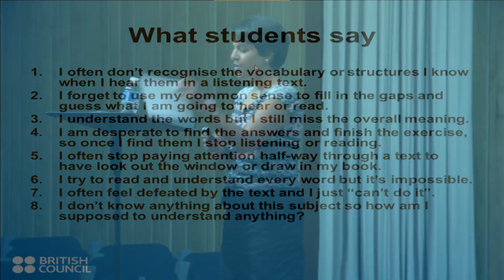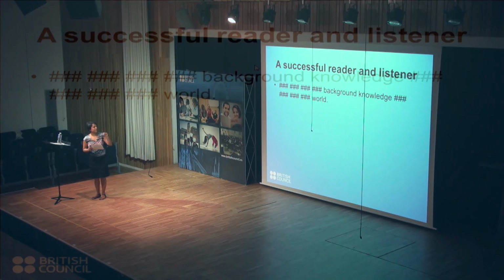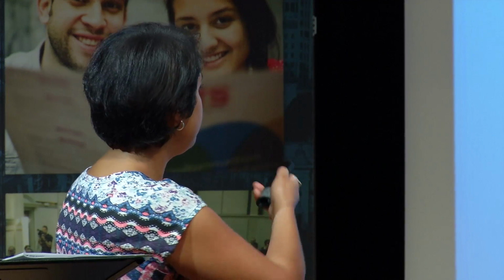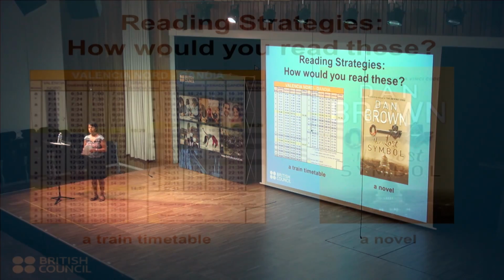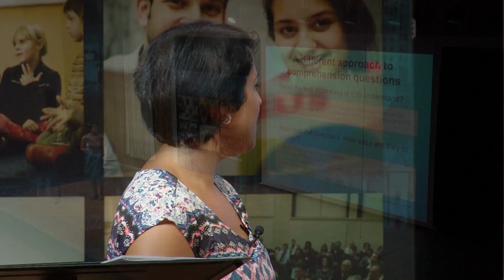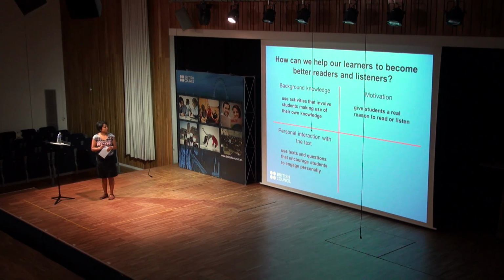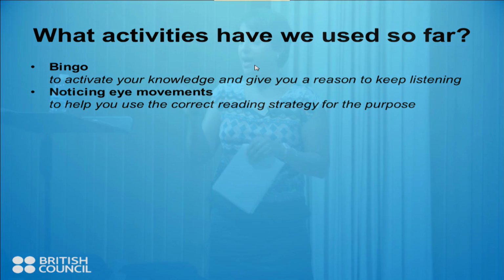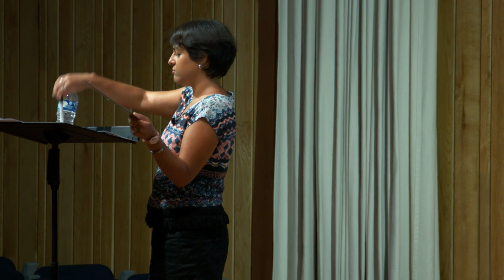LOUISE DESMIER: 'Developing Reading and Listening Skills'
We frequently use reading and listening texts in class as a way of introducing a new language point or testing comprehension. But does this actually make our students better readers and listeners? In this session, Louise looks at the processes and sub-skills involved in reading and listening, and explores some practical ideas to help our students develop these receptive skills systematically, rather than just getting through the tasks in the course book.